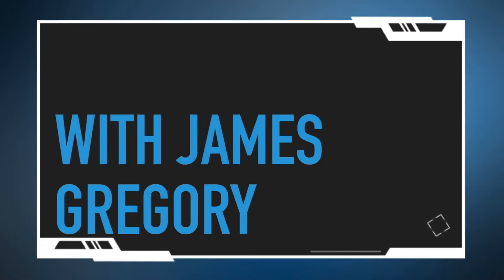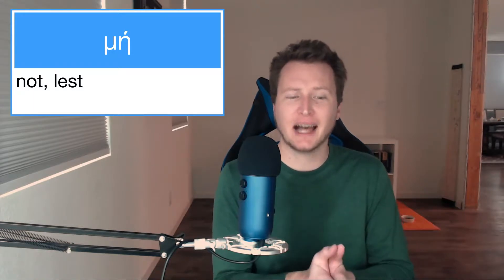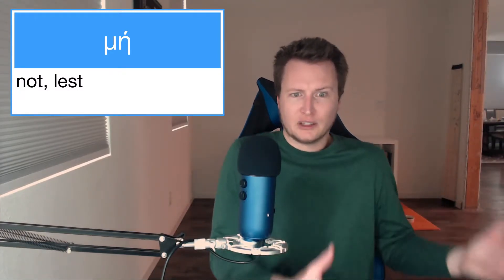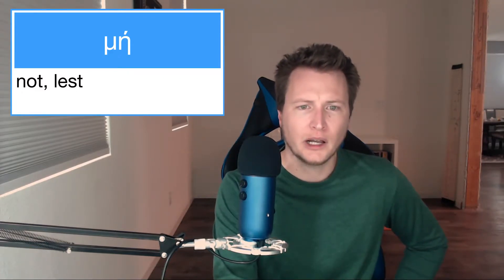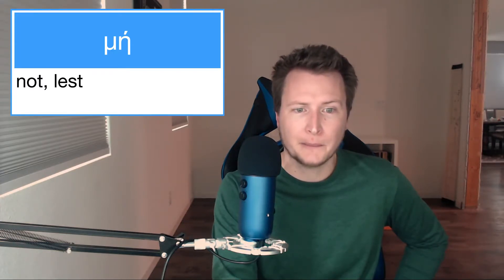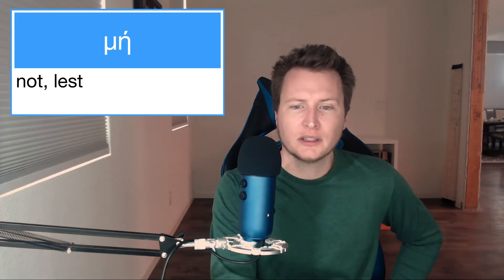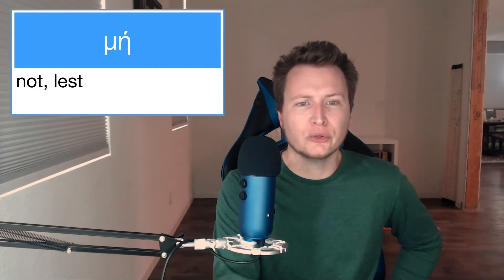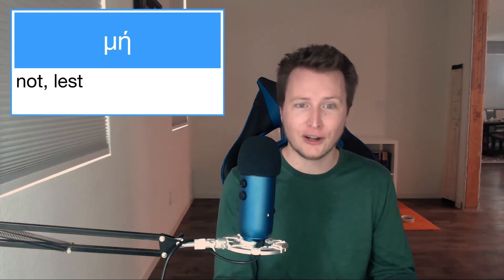Greek Word of the Day: μή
Greek Word of the Day (49): μή, "not, lest"